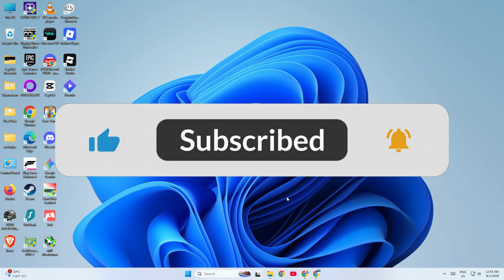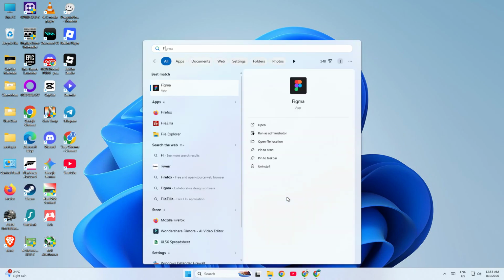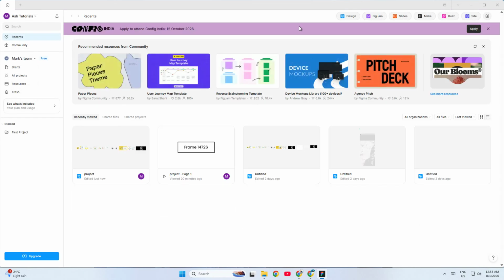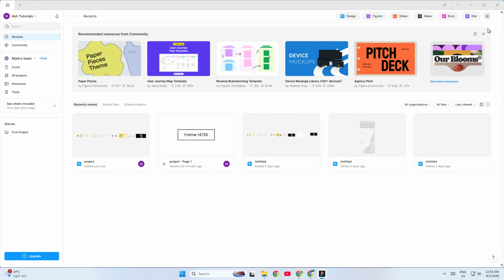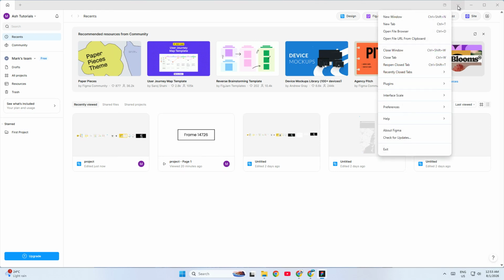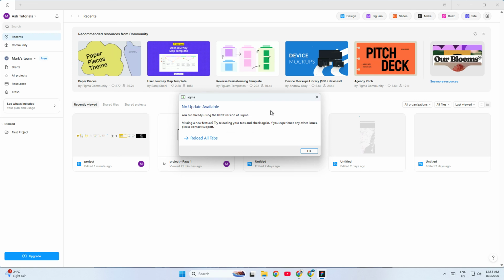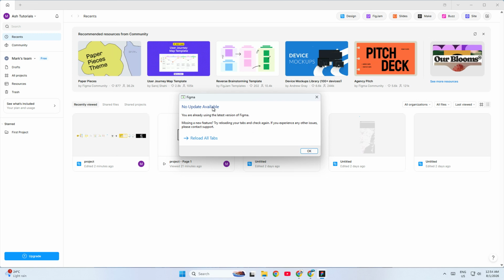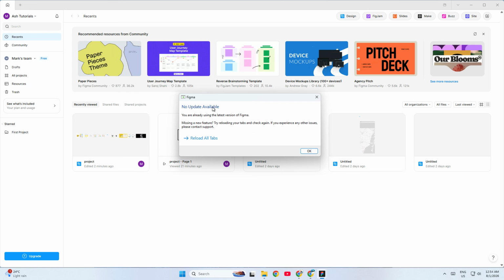How To Update Figma Desktop App (Quick And Easy Guide)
Learn how to update the Figma desktop app quickly and easily. This tutorial shows where to find the update menu, how to check for updates, and what to do if a newer version is available.

🕚Timestamps:
00:00 Introduction
00:15 Open The Figma Desktop App
00:39 Open The Top-Right Menu
00:55 Click Check For Updates
01:13 Install The Available Update
01:39 Confirm Figma Is Up To Date
01:52 Conclusion

✍️What You'll Learn In This Video:
• How To Open The Figma Desktop App
• How To Find The Figma Application Menu
• How To Check For Figma Desktop Updates
• How To Install An Available Figma Update
• How To Confirm Figma Is Up To Date
• How To Keep Figma Running With The Latest Improvements

💡Pro Tips:
• Save your work before restarting Figma after an update.
• Check for updates regularly to receive bug fixes and performance improvements.
• Make sure you are using the desktop app, not Figma in a web browser.
• If the update does not appear immediately, close and reopen Figma, then check again.
• Keep your operating system updated to help Figma run smoothly.